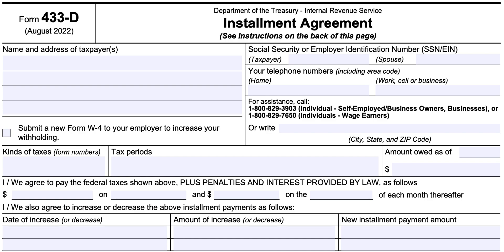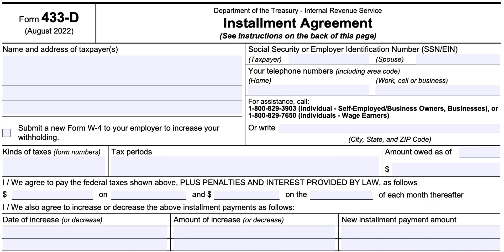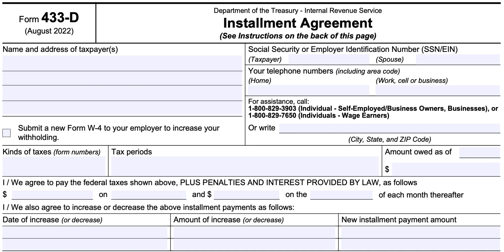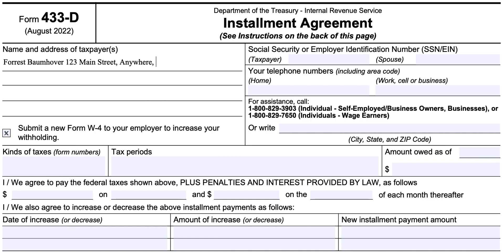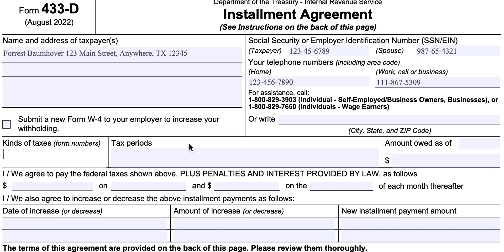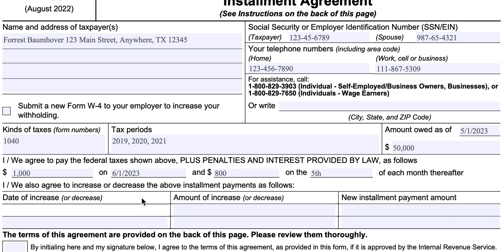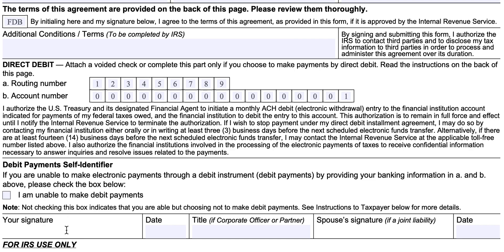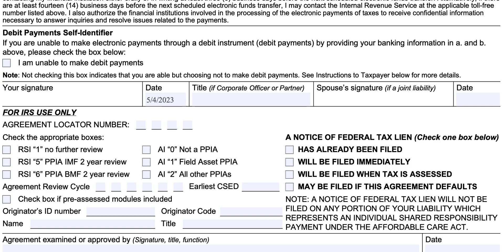IRS Form 433-D walkthrough (Setting up an Installment Agreement)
Please feel free to check out our article, where we've written step by step instructions to help you walk through this tax form!

INSTRUCTIONS TO TAXPAYER

If not already completed by an IRS employee, please fill in the information in the spaces provided on the front of this form for:
• Your name (include spouse’s name if a joint return) and current address; • Your social security number and/or employer identification number
• Your home and work, cell or business telephone numbers;
• The amount you can pay now as a partial payment;
• The amount you can pay each month (or the amount determined by IRS personnel); and
• The date you prefer to make this payment (This must be the same day for each month, from the 1st to the 28th). We must receive your payment by this date.

If you elect the direct debit option, this is the day you want your payment electronically withdrawn from your financial institution account.

Review the terms of this agreement. When you’ve completed this agreement form, please sign and date it. Then, return Part 1 to IRS at the address on the letter that came with it or the address shown in the “For assistance” box on the front of the form.

Terms of this agreement
By completing and submitting this agreement, you (the taxpayer) agree to the following terms:
• This agreement will remain in effect until your liabilities (including penalties and interest) are paid in full, the statutory period for collection has expired, or the agreement is terminated. You will receive a notice from us prior to termination of your agreement.
• You will make each payment so that we (IRS) receive it by the monthly due date stated on the front of this form.
• This agreement is based on your current financial condition. We may modify or terminate the agreement if our information shows that your ability to pay has significantly changed. You must provide updated financial information when requested.
• While this agreement is in effect, you must file all federal tax returns and pay any (federal) taxes you owe on time.
• We will apply your federal tax refunds or overpayments (if any) to the entire amount you owe, including the shared responsibility payment under the Affordable Care Act, until it is fully paid or the statutory period for collection has expired.
• You must pay a $225 user fee, which we have authority to deduct from your first payment(s) ($107 for Direct Debit). For low-income taxpayers (at or below 250% of Federal poverty guidelines), the user fee is reduced to $43. The reduced user fee will be waived if you agree to make electronic payments through a debit instrument by providing your banking information in the Direct Debit section of this Form.

For low-income taxpayers, unable to make electronic
payments through a debit instrument, the reduced user fee will be reimbursed upon completion of the installment agreement.